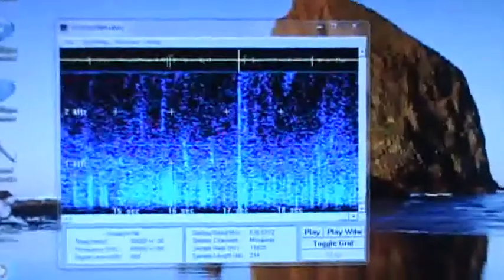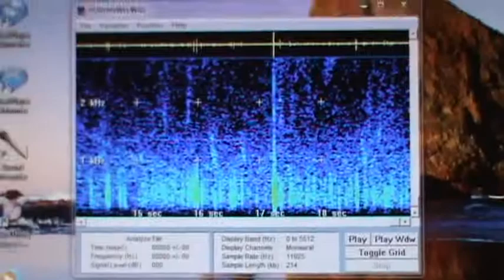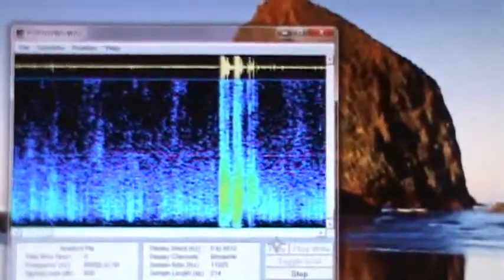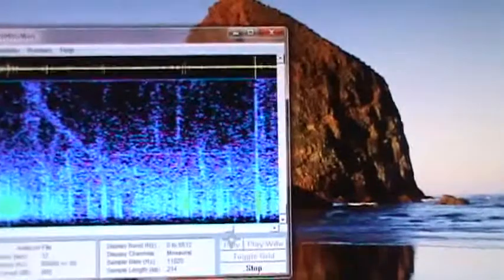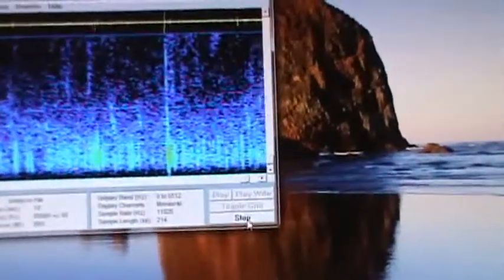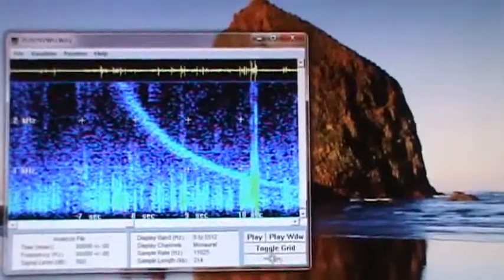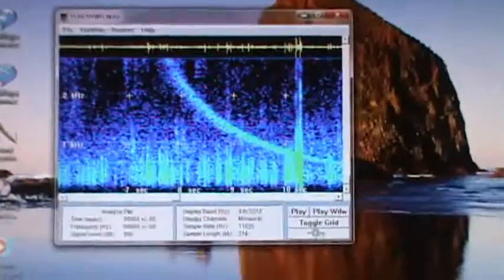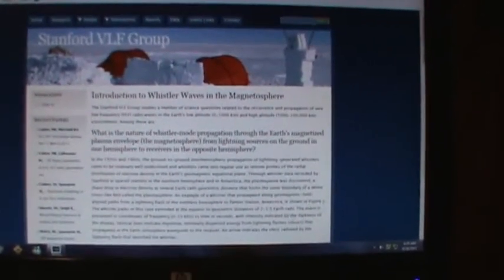Jims Library plus Whistlers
Some suggested websites for whistlers [ you can dowload a spectrogram like mine from this site and whistlers too]
Forgot to mention in the video that as you can see the lightning strike IS a pulse and it contains all the frequencies that the spectrogram can show.